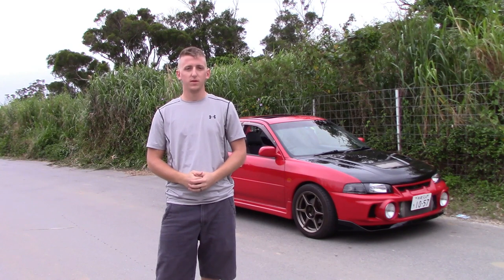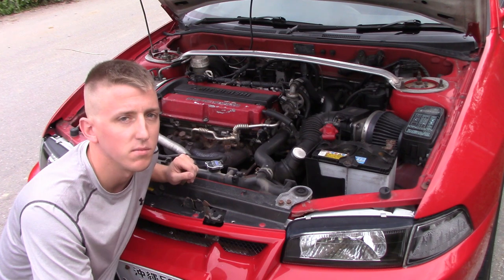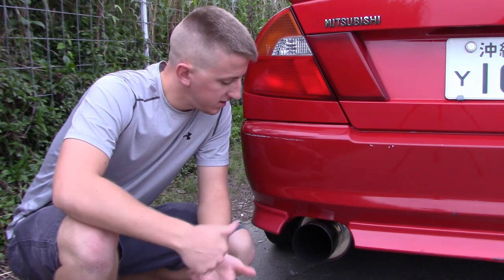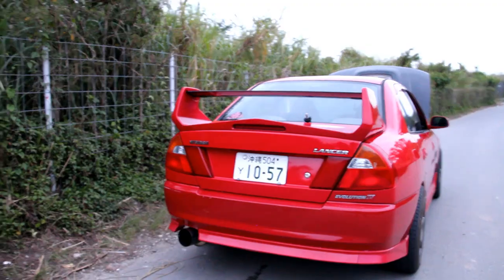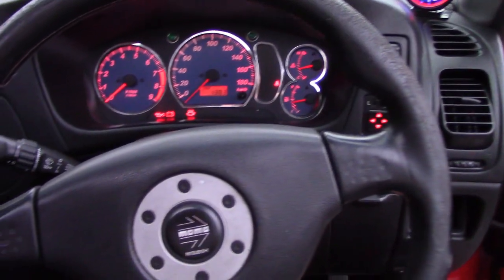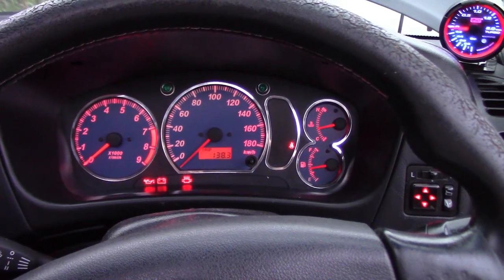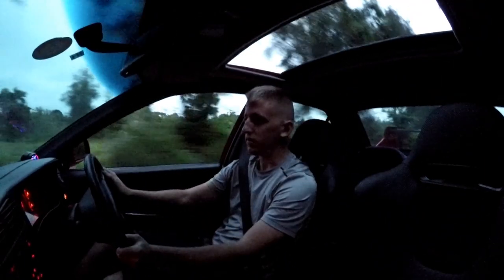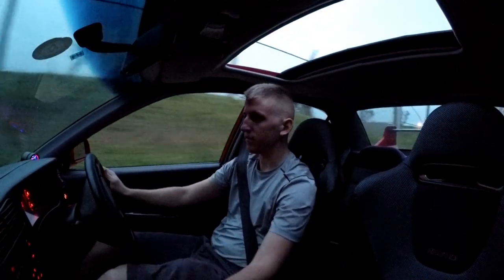Mitsubishi Evo 4 Review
Mitsubishi Evo 4 Review. A little introduction and review of my wife's 1996 Evo 4.

Mod list:
Evo 6 GSR turbo
Evo 8 wastegate
Evo 6 injectors
HKS hi power exhaust
Cat delete pipe
Evo 5 interior w/ Evo 6 cluster
Evo 5 adjustable wing
P1 Racing wheels